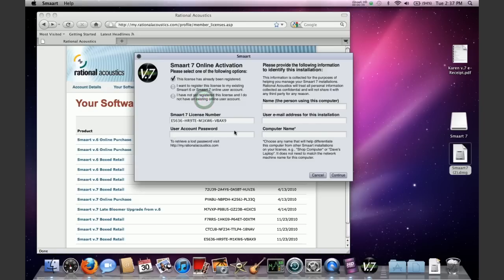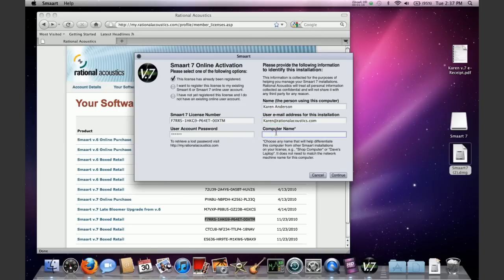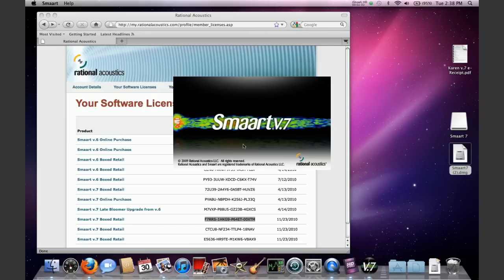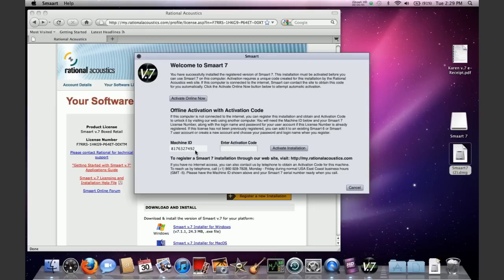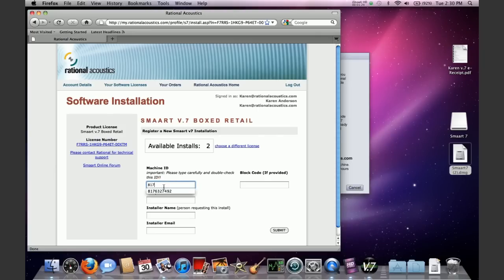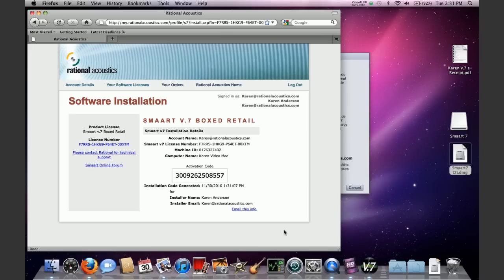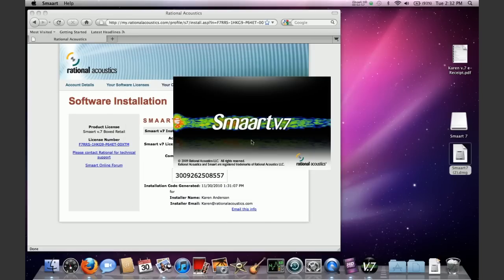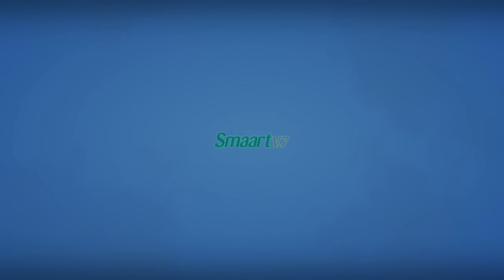Smaart v7 Registration Support - Activating Your Smaart v.7 License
Step 2 in the Registration & Activation process for Smaart v.7.  Actually activating the program on your machine.  Covers both the easy way (for computers connected to the internet) and the more laborious manual method (for computers that aren't).